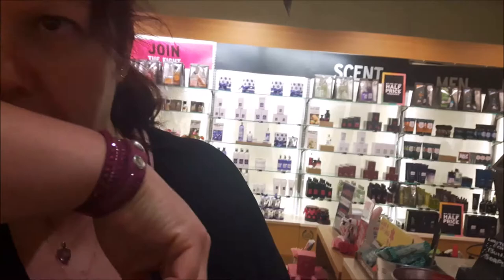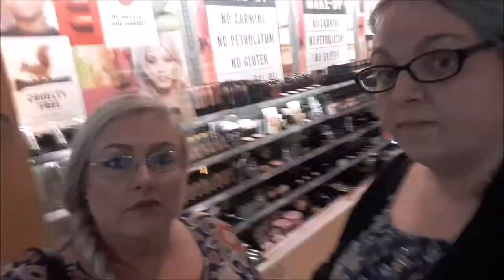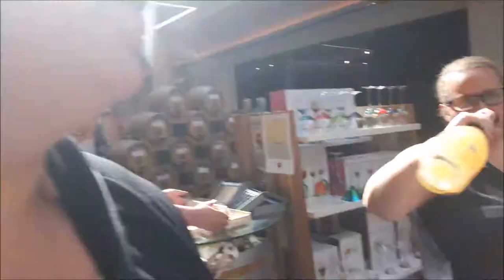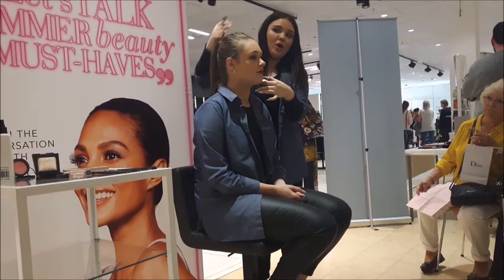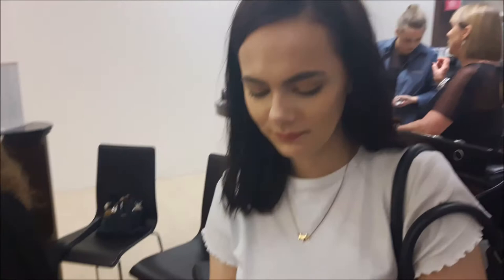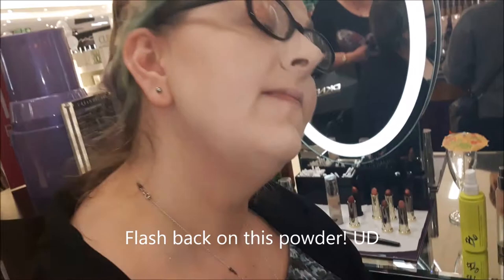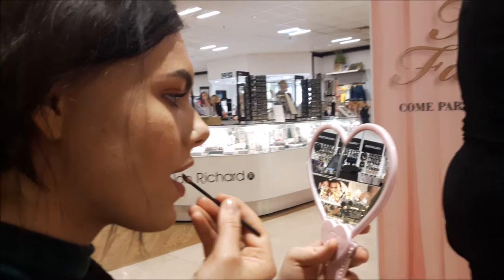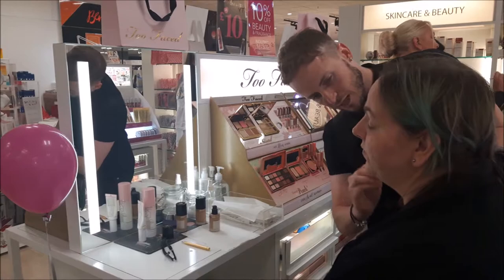Ladies Night at Meadowhall | HAUL | Shopping Vlog | Debenhams | The Body Shop | Cruelty Free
I am Cruelty Free with My Makeup / Skincare etc... xxxx

Shopping!!

This video is my trip out with friends to Meadowhall, We were invited to the ladies night at Debenhams and we visited many other shops too. watch my haul and see what makeup etc. I bought, and find out what we got up to in the vlog at the end xoxoxo Caz x

I would like to thank you for watching my video, I upload every time I get great content for you guy's, so please subscribe and hit the notification bell so you dont miss my next content.

Also join me on my social media I would love to see your looks, products you use, or a look you created on  my Facebook page, and on Instagram you will be able to see mine too Caz xoxoxo  (listed below).

- I have not got permission to use the logo's in my Thumbnail picture - although they are relevant to the companies products used in my video - any requests to remove please email